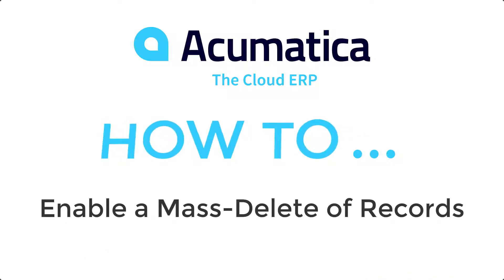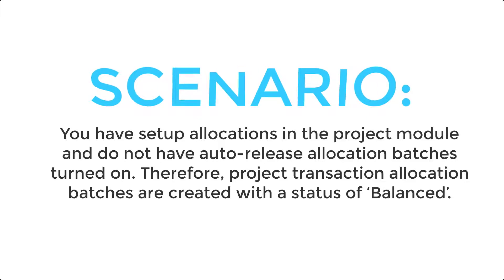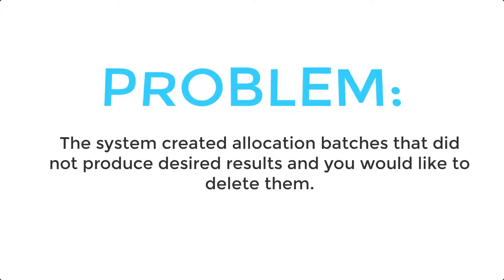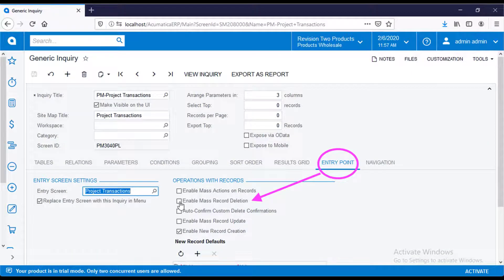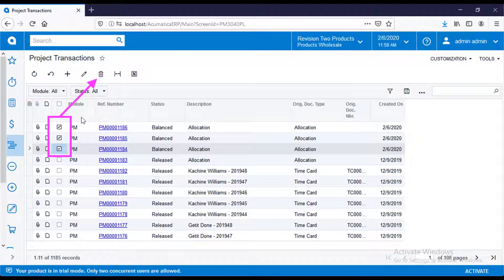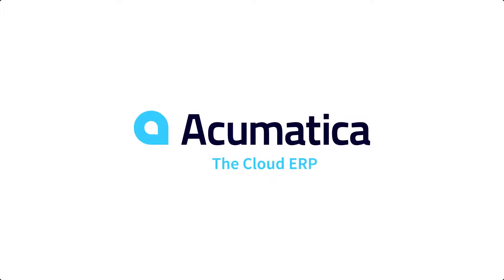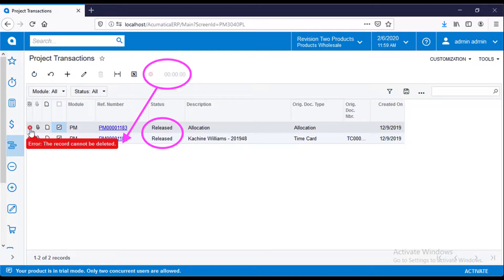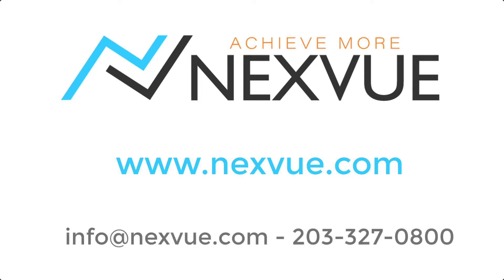Acumatica How To Mass-Delete Records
See how to mass-delete records in Acumatica with an example using the project transactions screen. Follow these simple, step-by-step instructions to delete multiple records simultaneously from Acumatica Cloud ERP, compliments of NexVue, a leading Acumatica partner.